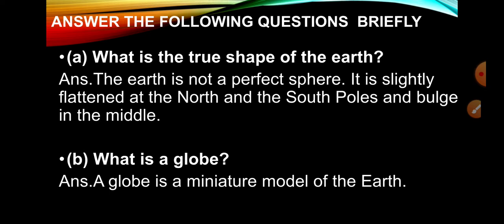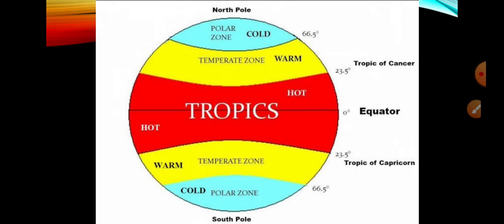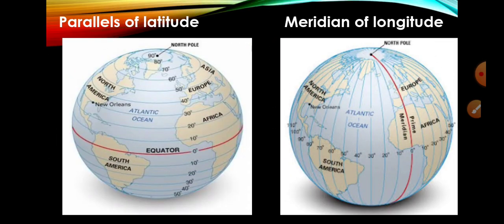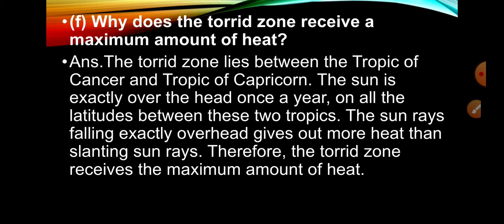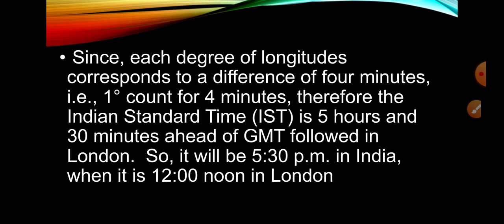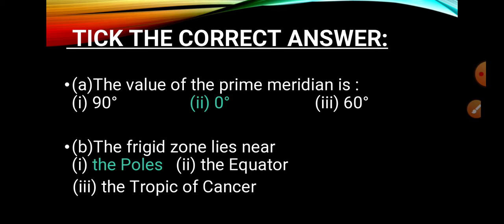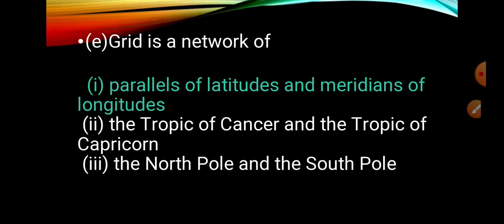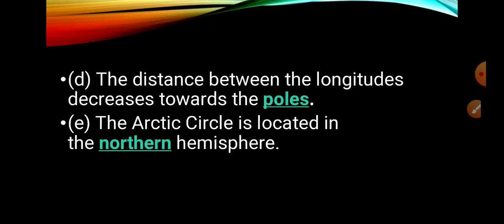Class 6 Chapter 2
Exercise part